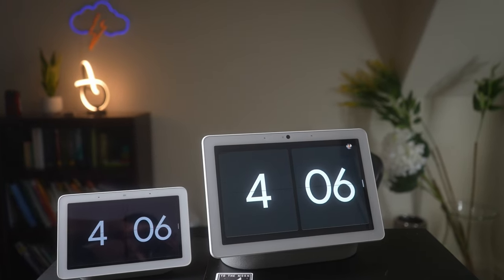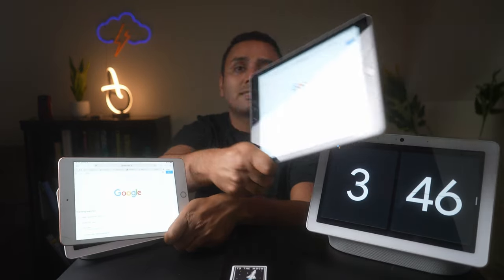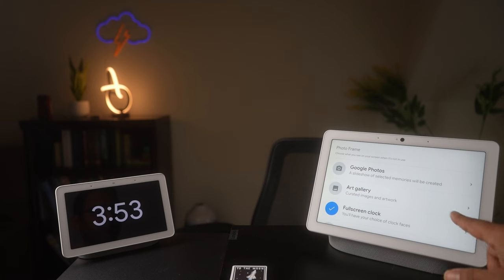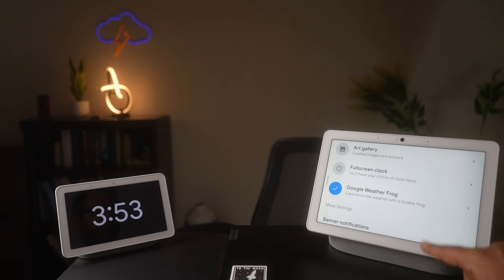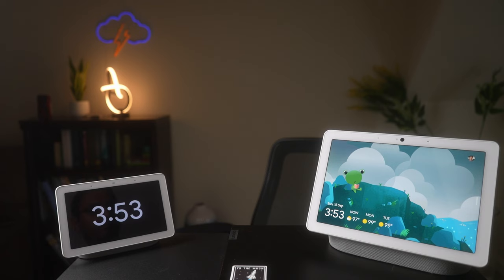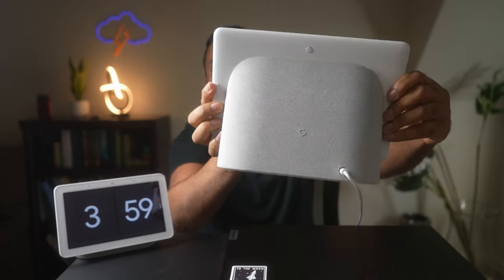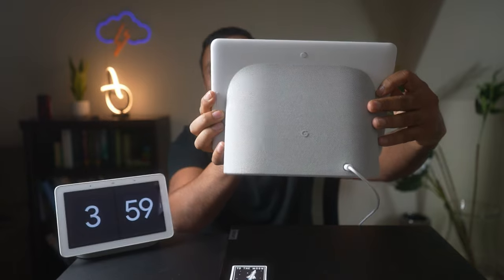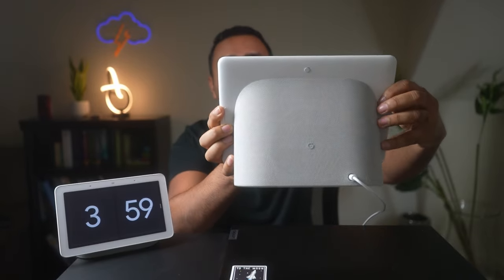Google Nest Hub vs Nest Hub Max - Worth Upgrading?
5 Reasons I upgraded to Hub Max

I wanted to do a comparison between the old device I had the Nest Hub and the newer device Nest Hub Max that I got, at a a glance there are a lot of features that you can see just by looking at it but then again there are features that are not that apparent.

Hub Max supports more options from a smart hub perspective but it comes at a higher price. Why did I choose to upgrade. In the video I talk about the pros and cons of the device.

Thank you for taking the time to watch this video and going through it, I really appreciate it!

This video will give you information you need to make a decision if you're thinking about upgrading and if it's worth buying the Google Nest Hub Max in 2022.